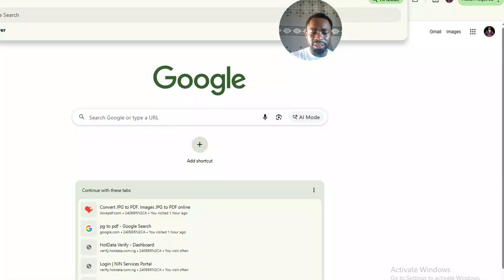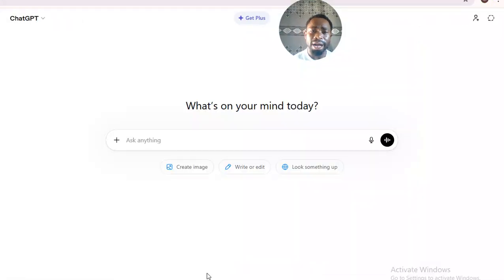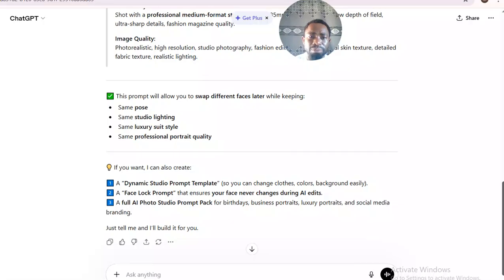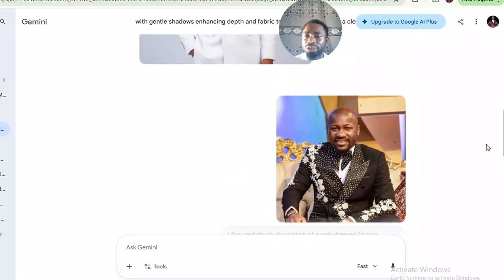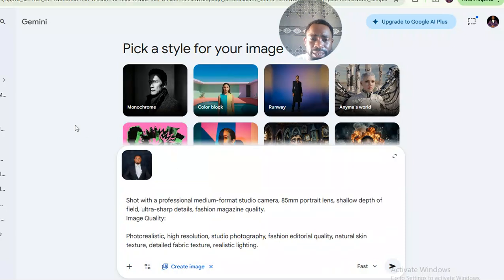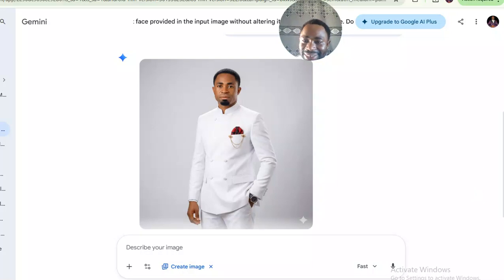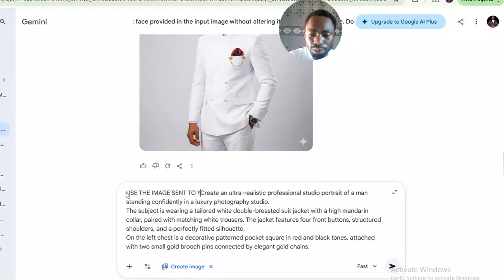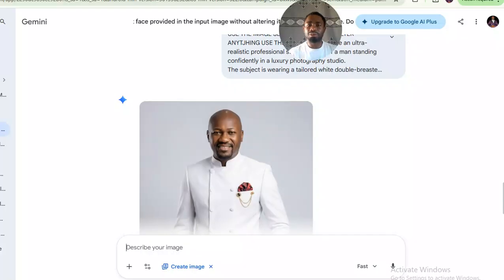Create Studio Portraits With AI in Minutes (Beginner Step-by-Step Guide)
🚀 Create Professional Studio Portraits Using AI – No Camera Needed!

In this class, I will show you how to generate high-quality studio portraits using AI tools, even if you have zero experience in photography or editing.

You don’t need a studio, expensive camera, or lighting setup — just your phone and the right AI tools.

✔️ How AI portrait generation works
✔️ Best AI tools for studio-quality images
✔️ Step-by-step process to create clean portraits
✔️ How to get professional lighting & background
✔️ How to use this skill to make money

AI is replacing traditional photo studios.
If you learn this skill now, you can:

Start a photo editing business
Offer services online
Earn from digital skills
Content creators
Business owners
Anyone who wants to learn AI skills
📲 NEED HELP OR TRAINING?

Share with someone who needs this
⚡ KEYWORDS (for algorithm boost)

AI portrait generator, studio portrait AI, AI photo editing, AI image generation, make money with AI, AI tools for beginners, digital skills Nigeria